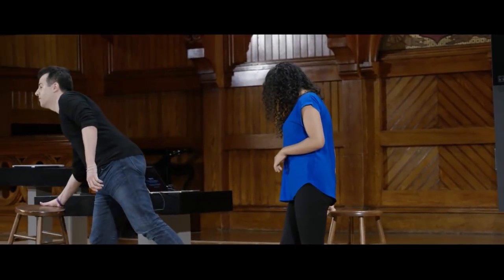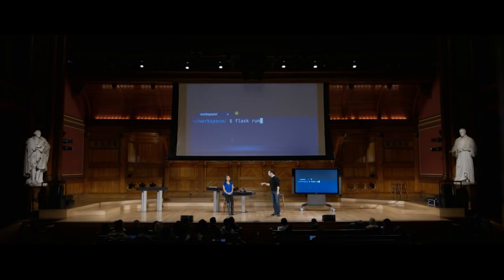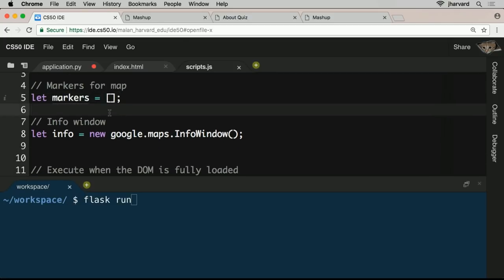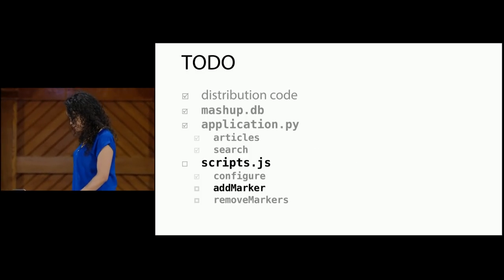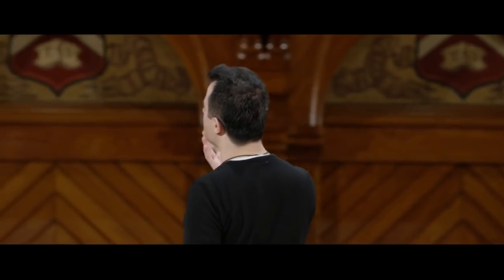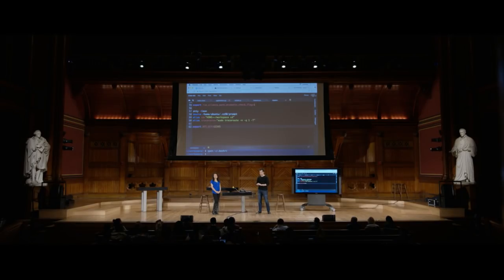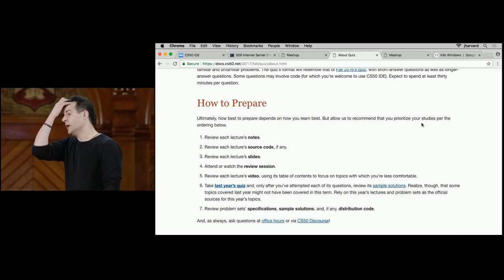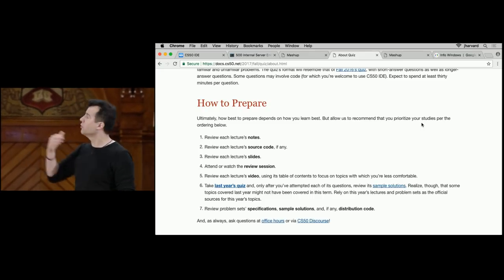CS50 2017 - Walkthrough, Q&A (pre-release)